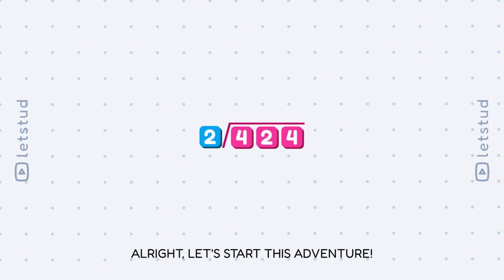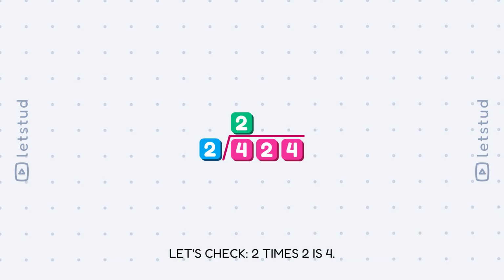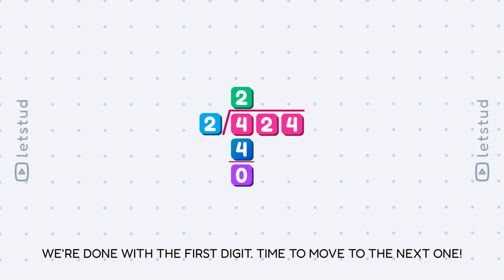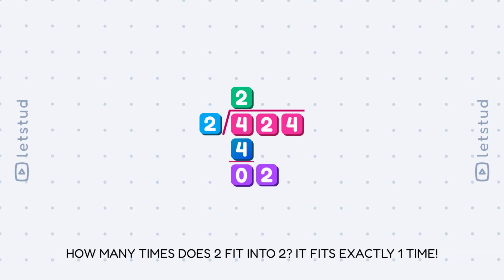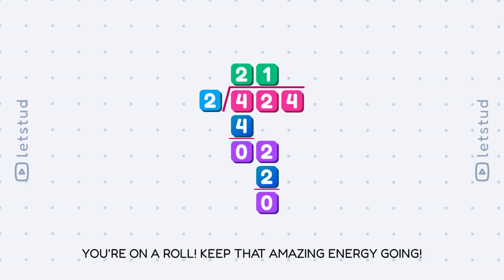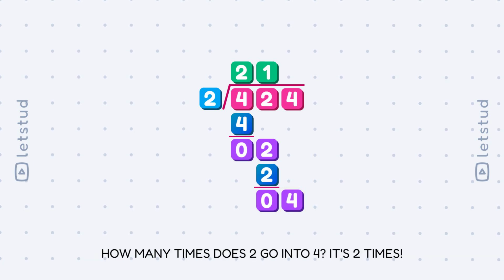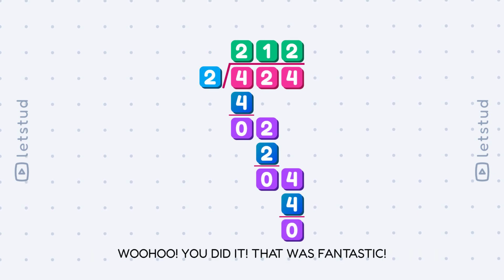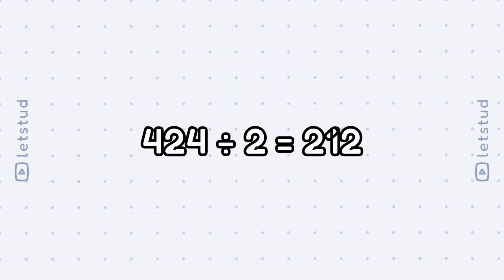Long Division: 424 divided by 2 | Step-by-Step Math Lesson for Kids & Beginners